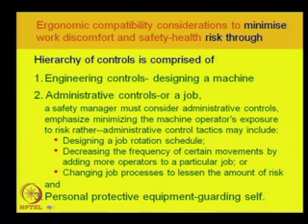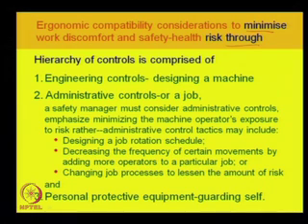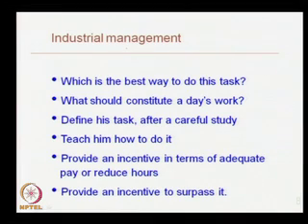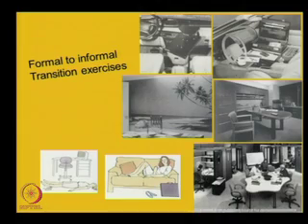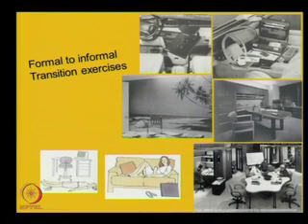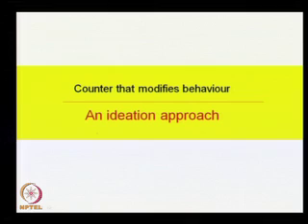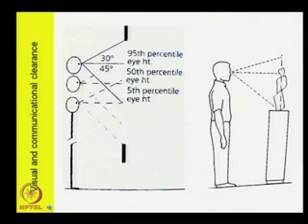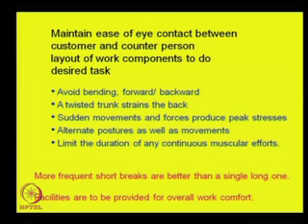Mod-09 Lec-36 Workstation design